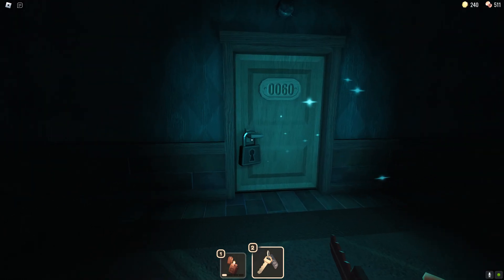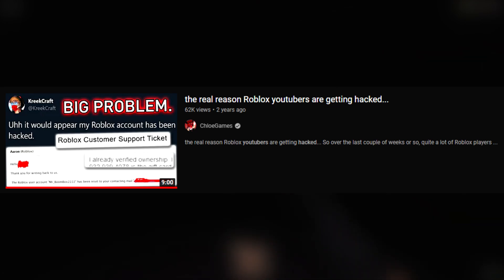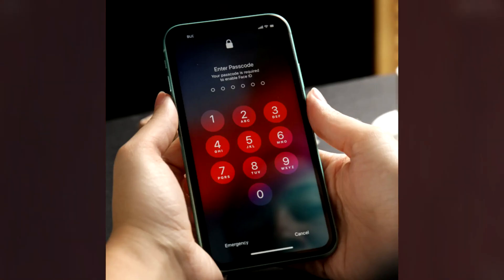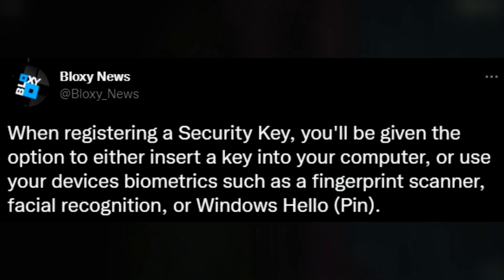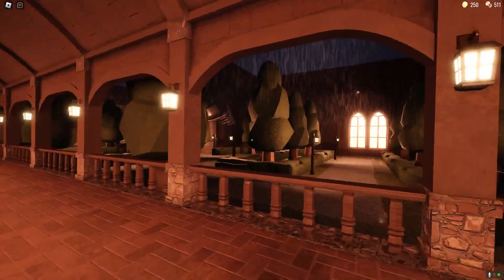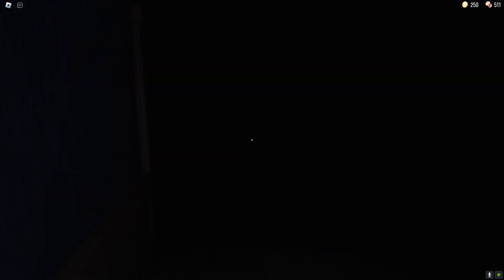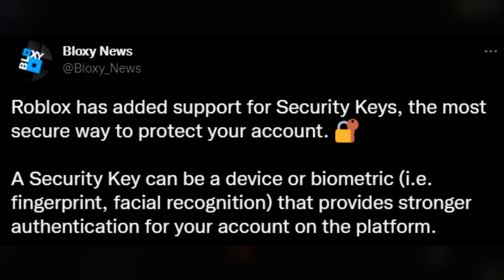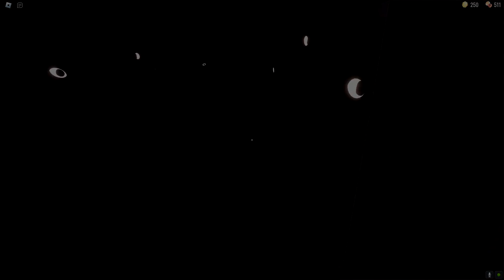Roblox Added Better SECURITY…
Roblox fixed their security and added new and better options...
OPEN! IMPORTANT!